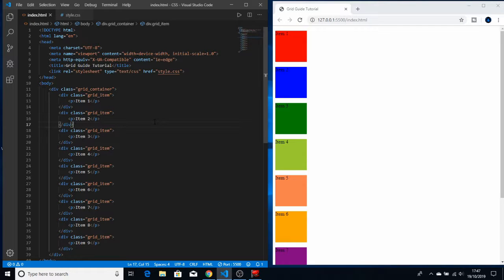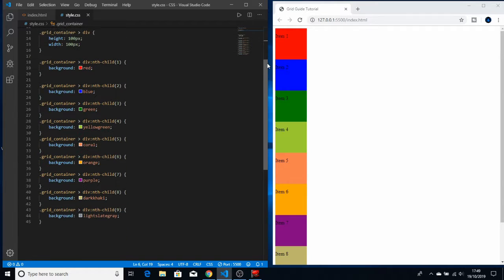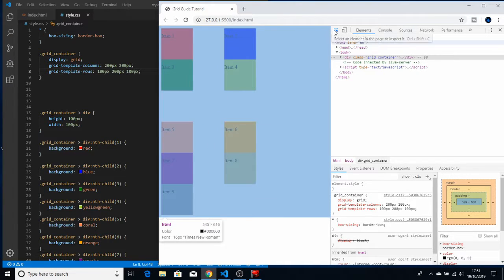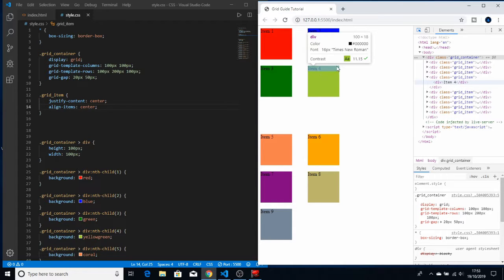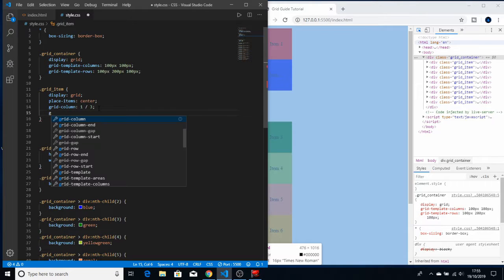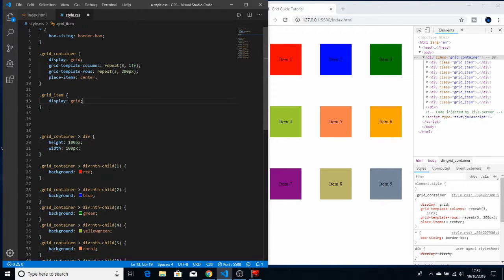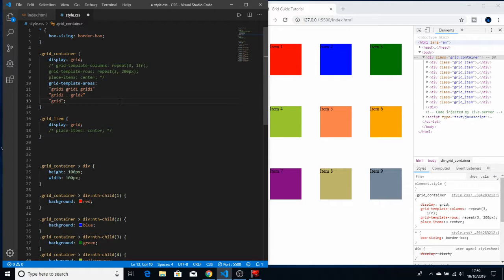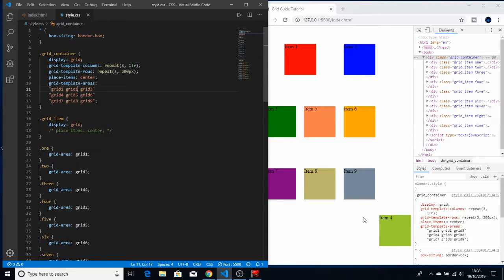CSS Grid Tutorial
In this video we cover what CSS grid is and the basic property in how to use it.